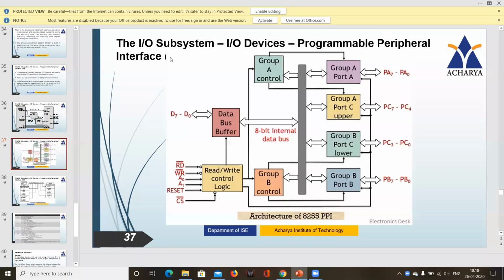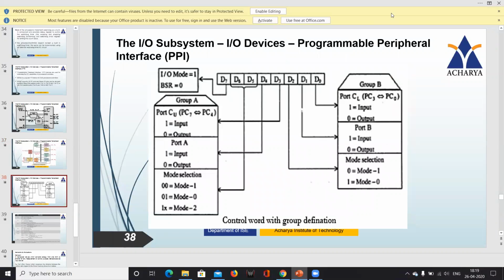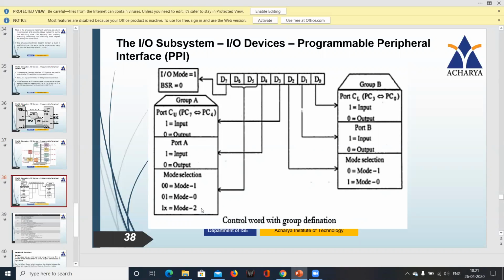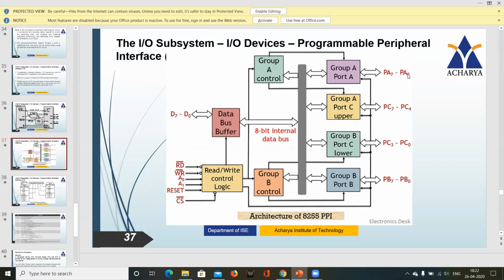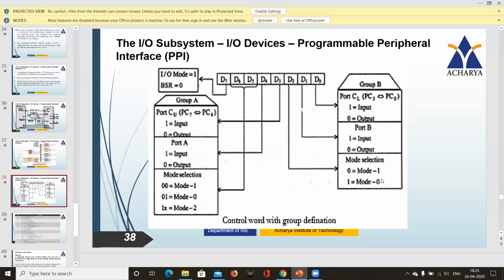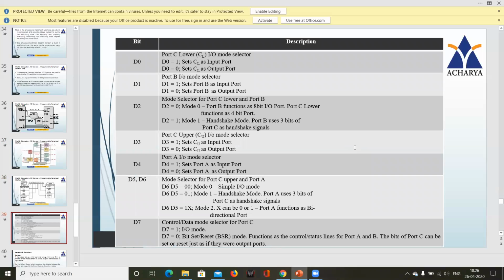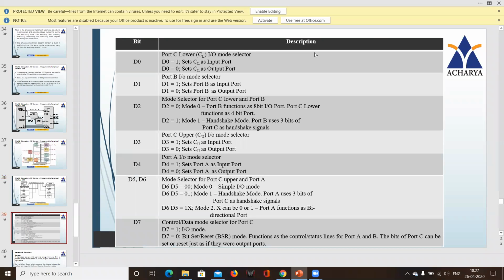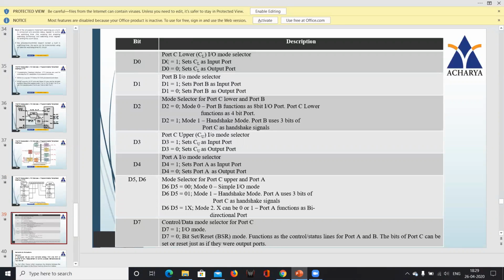m3 p2 s538 39